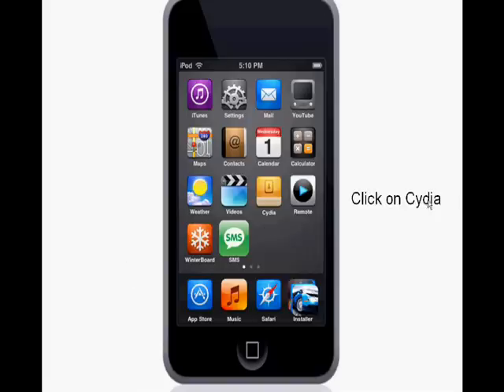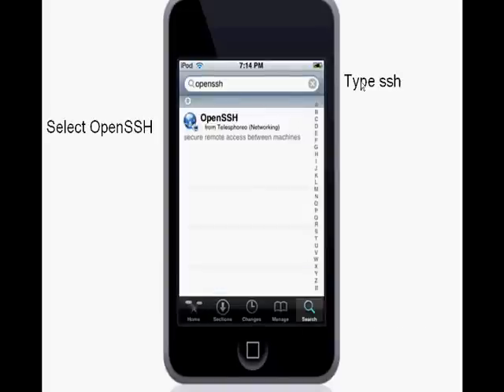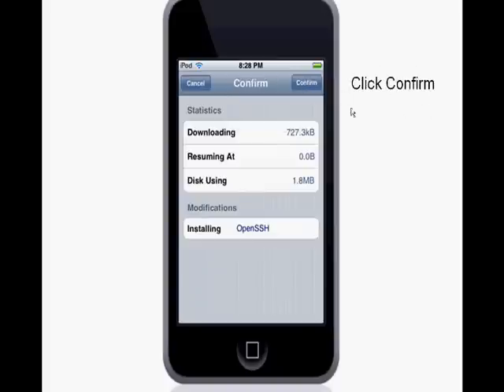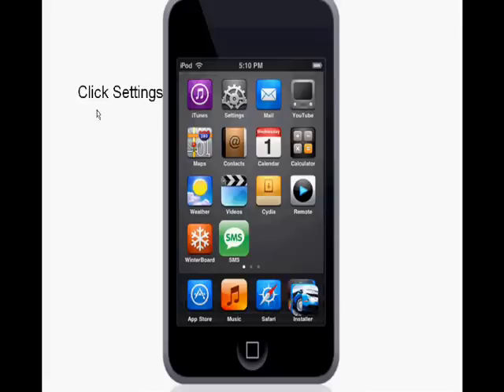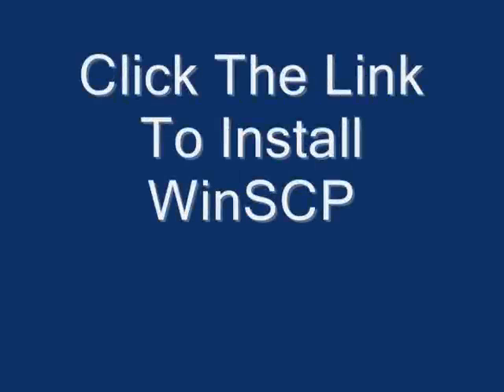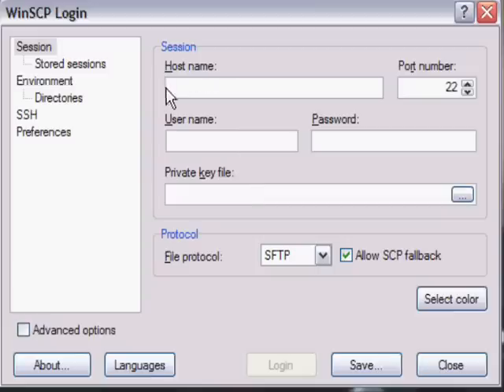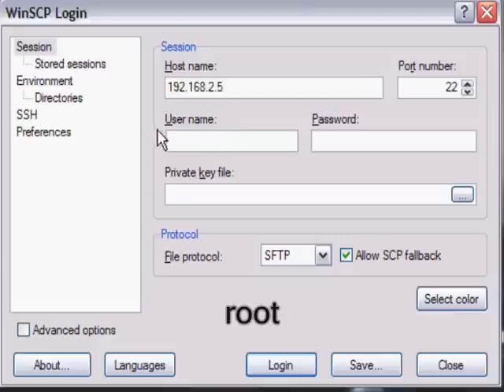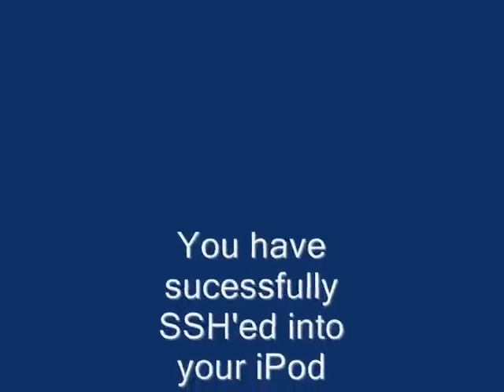How To SSH WIth iPod Touch / iPhone On Windows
Tutorial on how to SSH with iPod Touch / iPhone on windows.

Things You Can Do With SSH:
1.GBA or NES Emulator on iPod Touch / iPhone